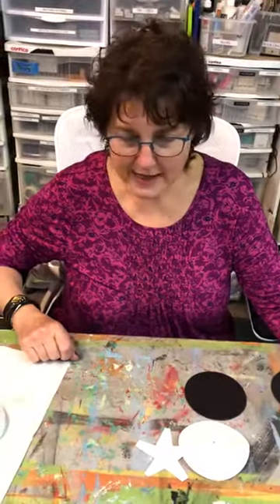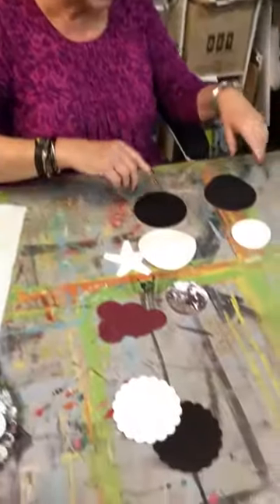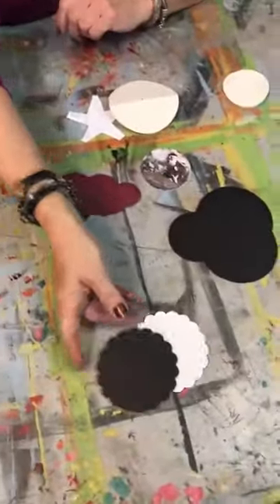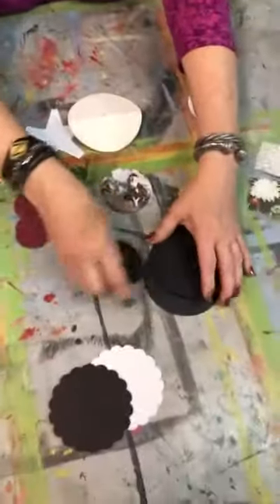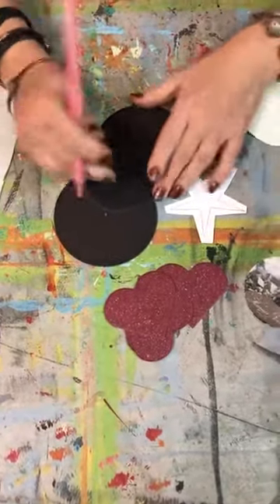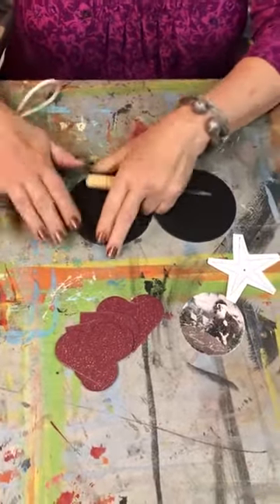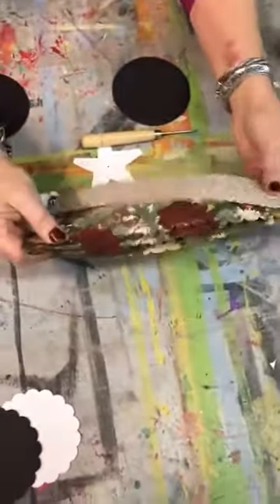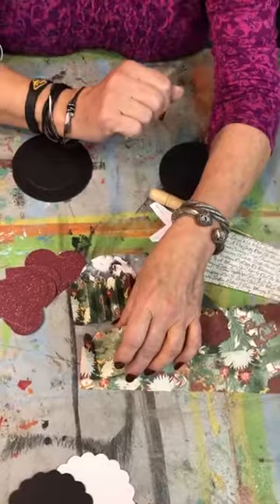Medallion Part 1